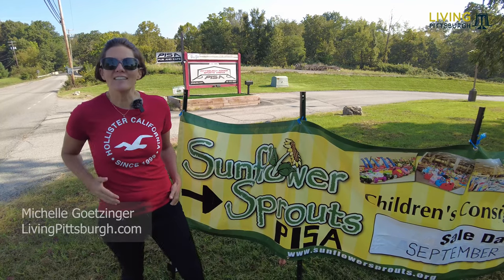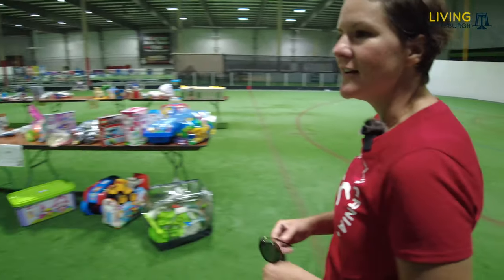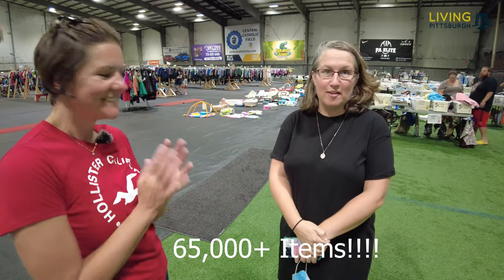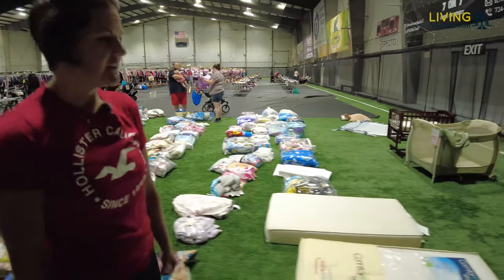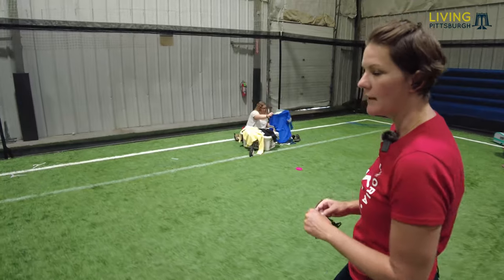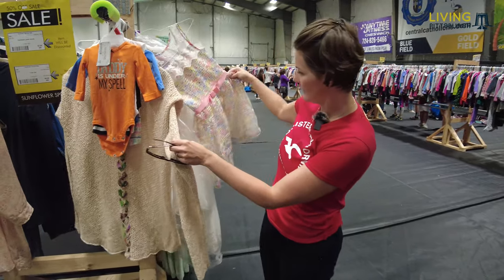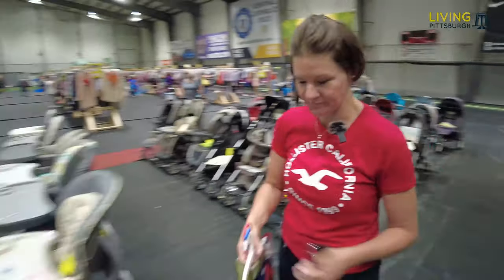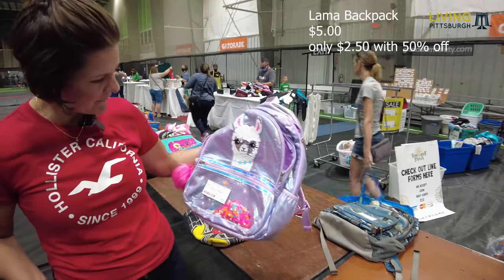How to save THOUSANDS in kids clothing and toys!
I just found out about Sunflower Sprouts Consignment Sale here in Pittsburgh which has been going on for years!  I don't know how I missed it and I don't even want to think about the thousands of dollars I could have saved.

If you have young kids, this is for you!  There are over 66,000 items for sale in this Pittsburgh popup consignment sale that only happens 2x per year.  Explore with me as I see everything available - from cloths, to formal dresses, bikes, strollers, toys, books, games, shoes, backpacks and so much more!

SELLER TOOLS:
eBook: Stage It. Shoot It. Sell It.
Demand more! My ‘Every House, Every Time’ plan

AGENTS IN THE GREATER PITTSBURGH MARKET:
Thinking of retiring?